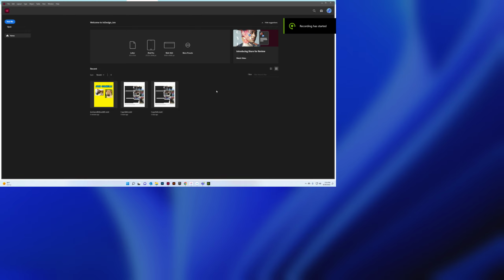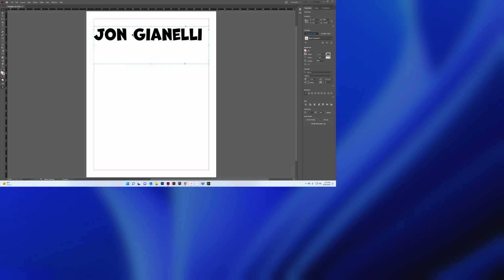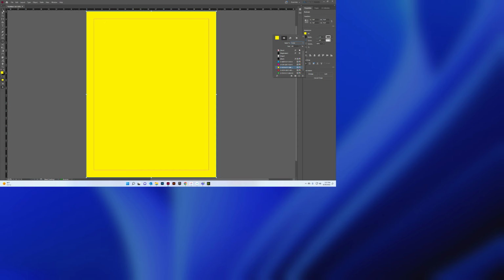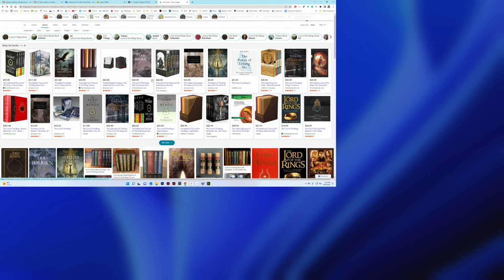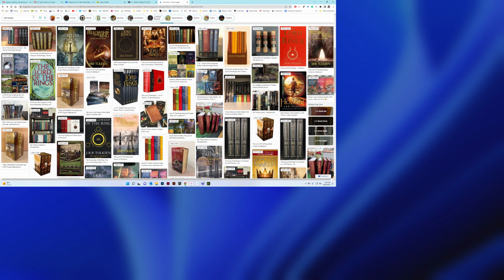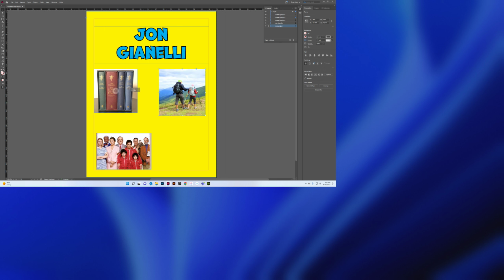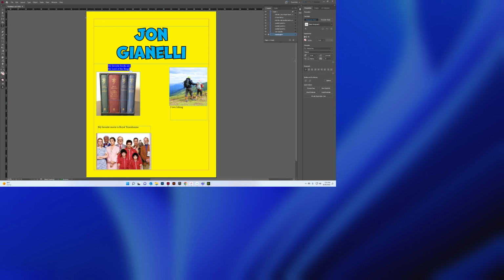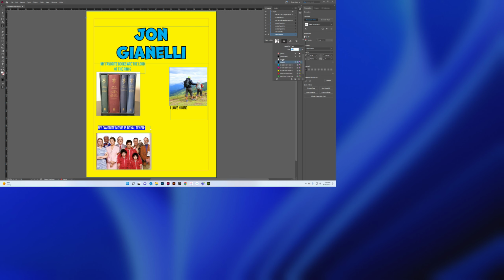Intro to Adobe InDesign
Working With Frames, Text Boxes, Images and Layers.